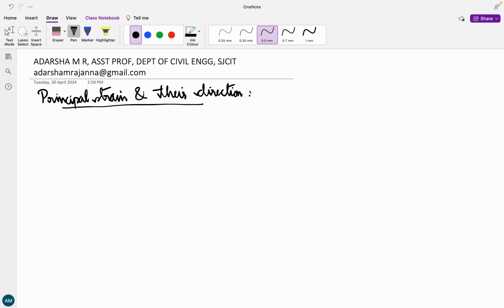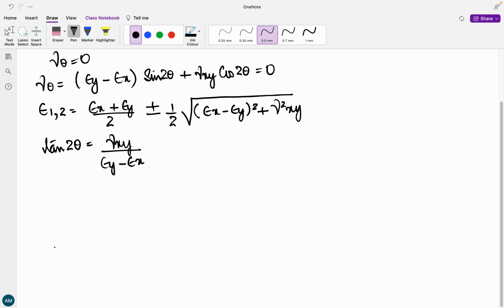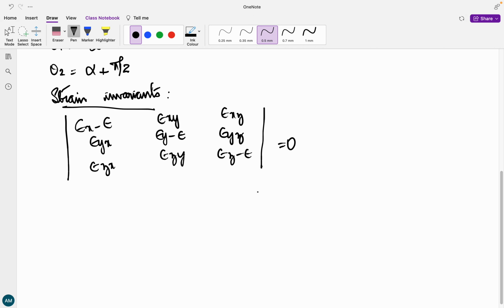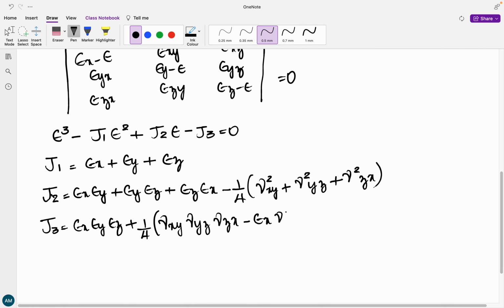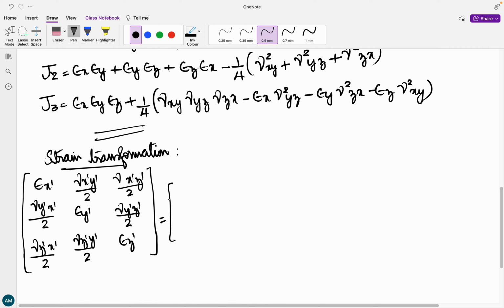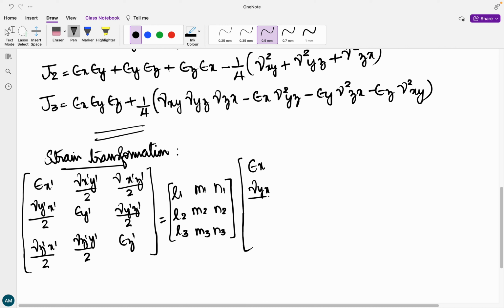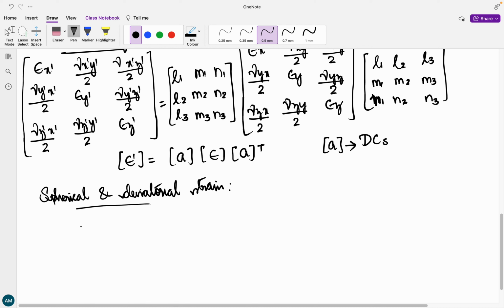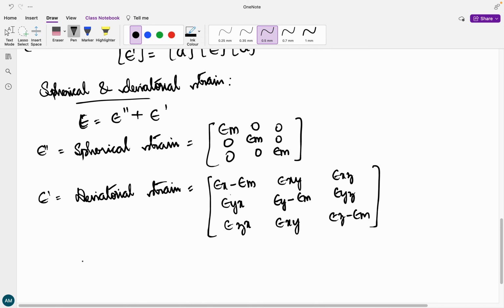MODB 22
UNIT 2 - PRINCIPLE PLANES AND DIRECTIONS OF STRAIN